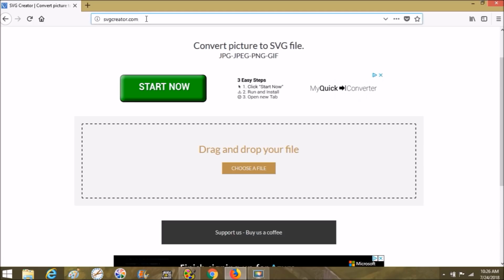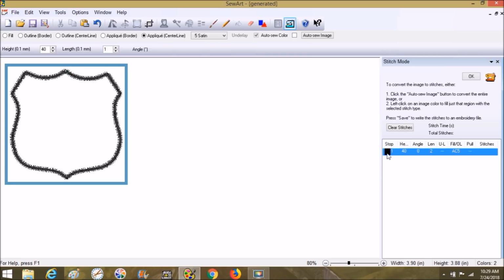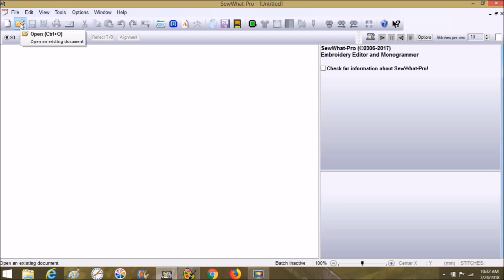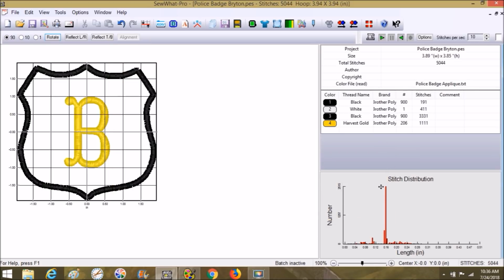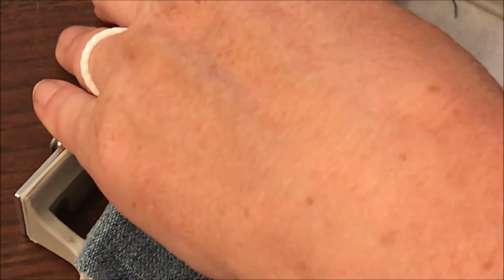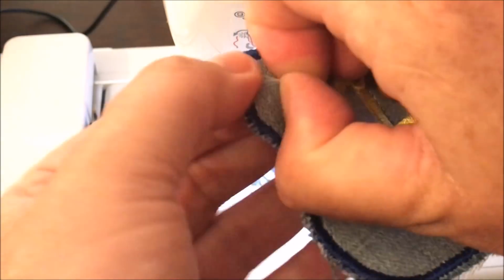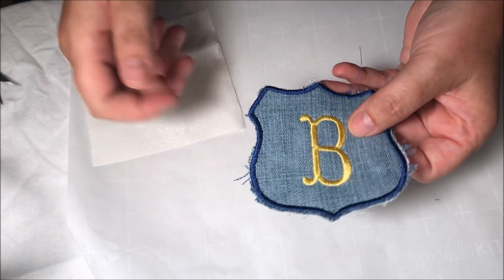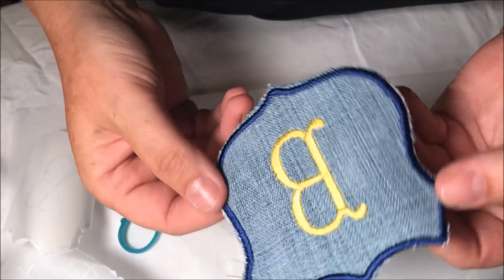SewArt - Digitize an Applique Patch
In this video, I’ll show you how I digitize and sew out a filled patch using SewArt embroidery digitizing software and Heatn’Bond Ultrahold.

Here is a link for the Heatn’Bond

Here is a link to our Amazon Store where you can find supplies and materials for Sewing, Embroidery and the Brother ScanNCut!!

*Here is a link to our Sew Art for Beginners Group (Emphasis on Beginners):

*You can also buy Sew Art & Sew What Pro as well as the rest of the S and S software from the Baby's Booty, she also has a boatload of Sew What Pro tutorials as well as general machine embroidery and business help related videos on her YouTube Page:

*I also sell SewArt, I will add more parts of the suite as I get better at each program, right now I can speak for SewArt, but I don't know enough about the other S&S products to feel comfortable selling them to you.

*Here is a link to the SewWhatPro group that we are in (This group is wonderful and very helpful):

*Here is a link to our Scan n Cut for Beginners Page on Facebook (Emphasis on Beginners):

*Here is a link to Stephanie's Etsy page (work in progress):